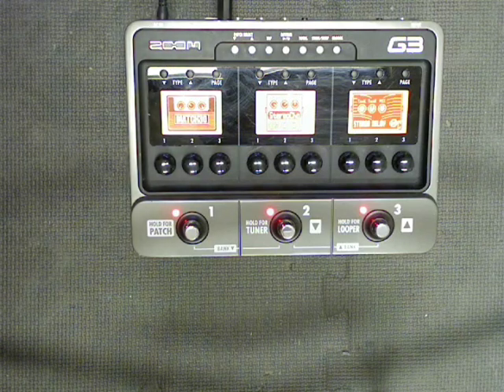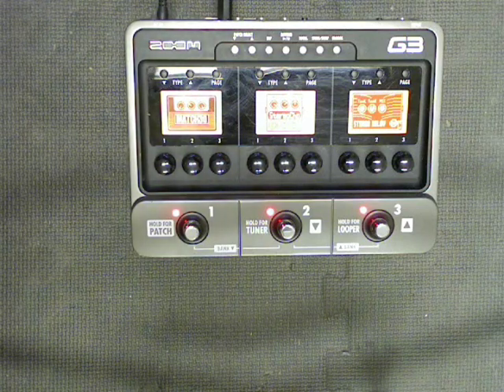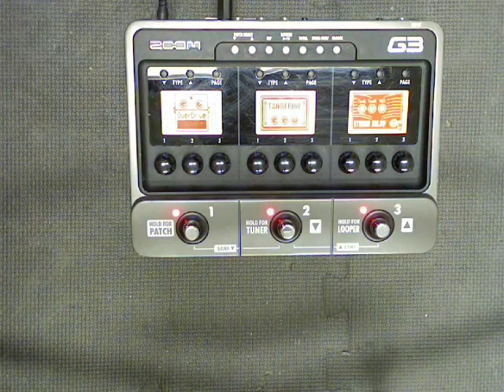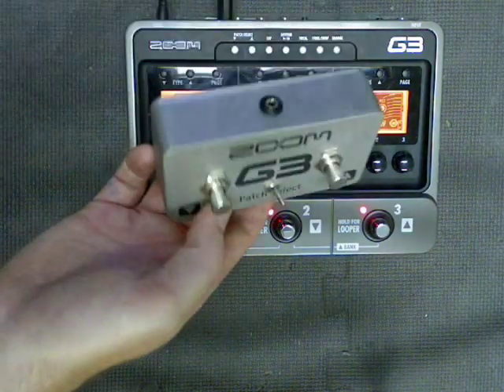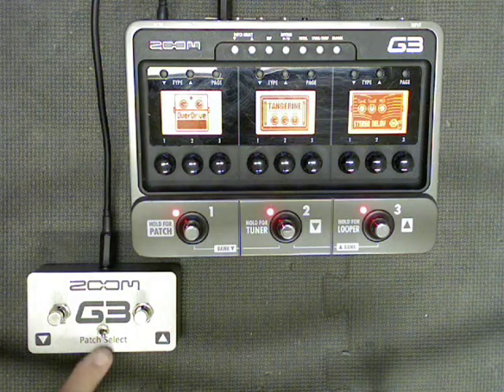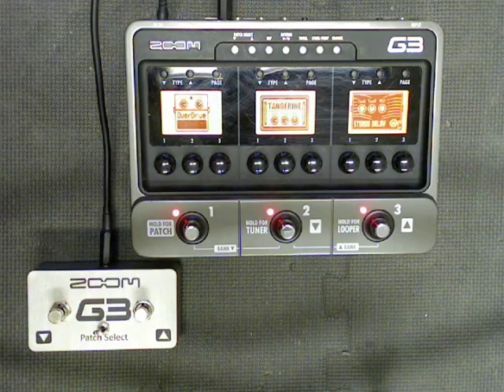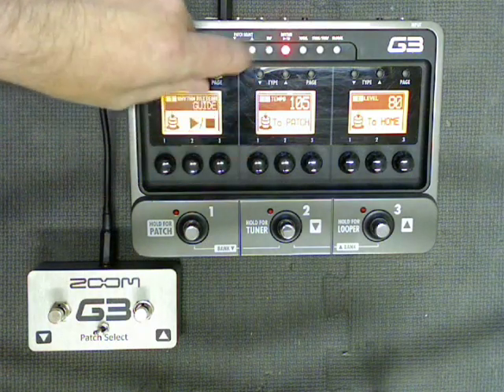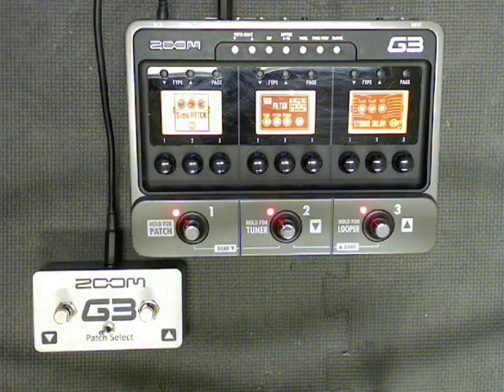Zoom G3 G3X firmware 2.0 ashbass Patch Select Mod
Work around Zoom's new Scroll button functionality so that you can use those controls for Patch Select Up/Down. Find instructions at the address below: